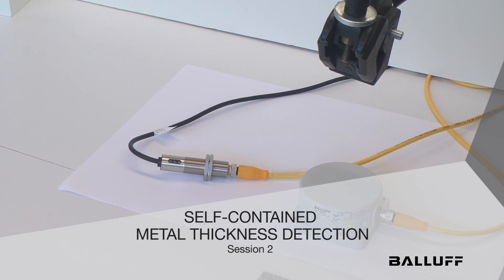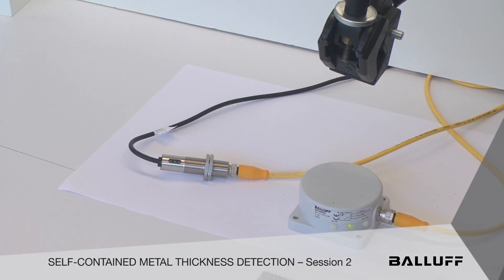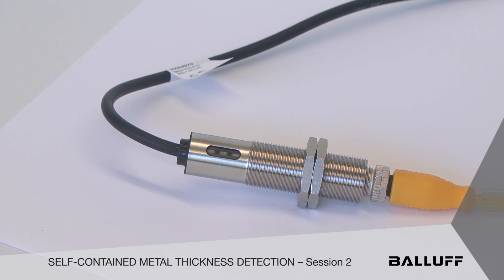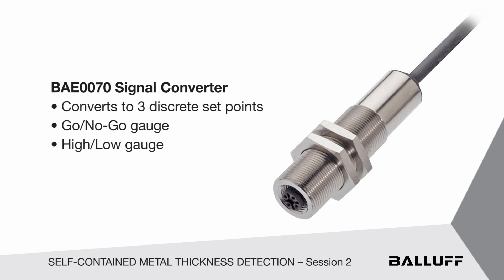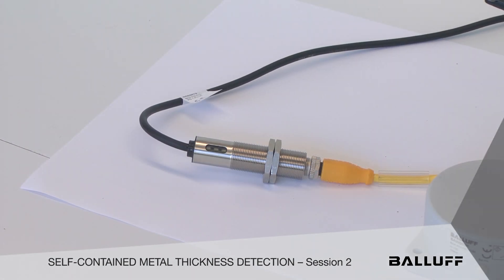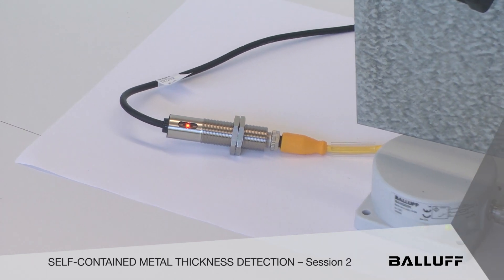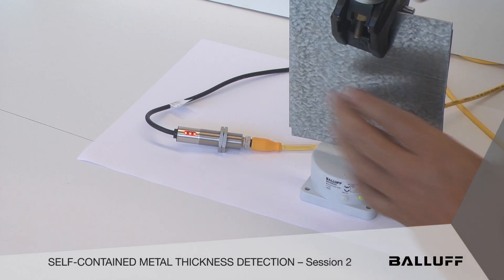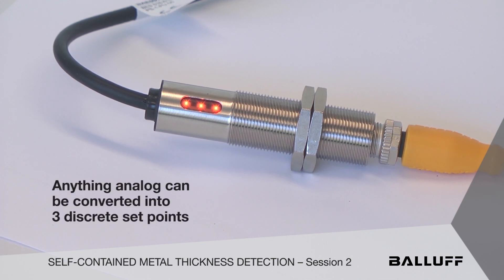Metal Thickness Detection - Session 2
Another creative device produced by Balluff not only provides continuous 0-10V analog feedback in its 5mm of sensing range capability, but allows for three discrete set points to be programmed into the same unit, saving money, set up time and rack space in this M18 x 1 analog inductive proximity sensor for metal measurement thickness. In essence, the device becomes a "Go-No-Go" gauge or "Hi-Low" gauge.

A "sister" product is an M18 x 1 receptacle which can accept any Balluff analog device, allowing for other analog type technologies (ultrasonic, capacitive, photoelectric, smaller or larger inductive sensors, etc.) to be integrated, providing their own continuous 0-10V output with the ability to program in three discrete set points, without the need for a secondary analog input card.